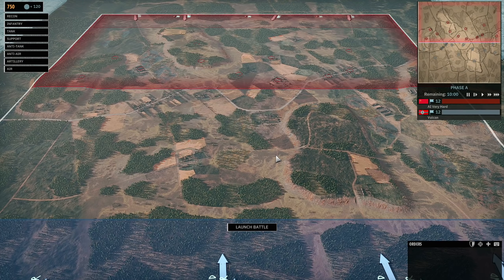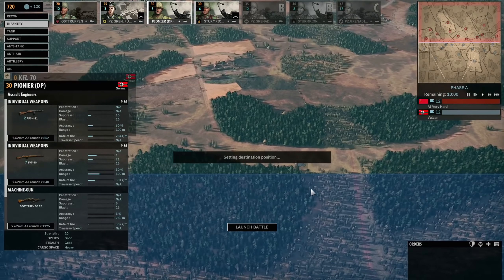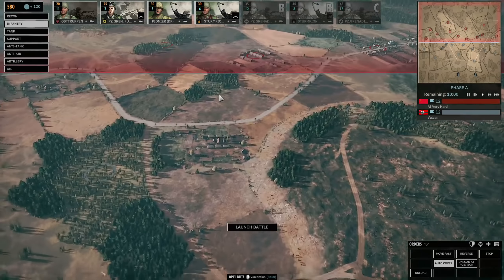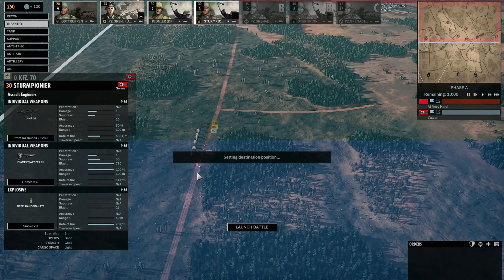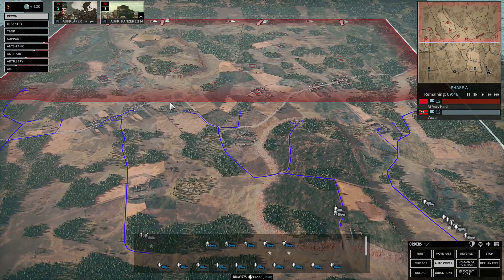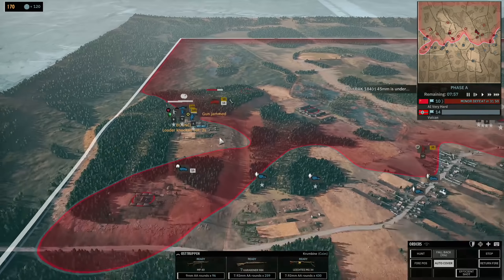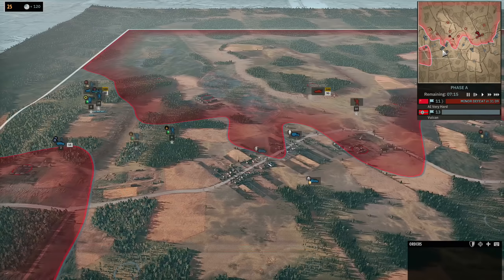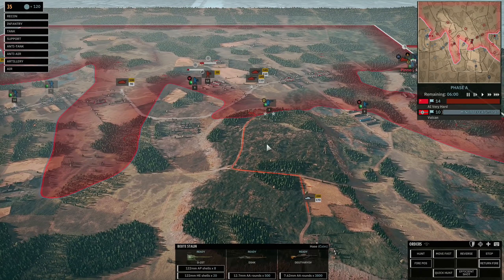TESTING THE 20TH! Steel Division 2 BETA Conquest Gameplay (Orsha, Very Hard AI)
Pre-order Steel Division 2 here!

Looking at the second of the two new divisions added in beta phase 3, the 20th! This is where we start to learn how we really should utilise medium tanks and a strong air force.

Battlegroup Used: 20th Panzer
Battlegroup Code: DCRDmlFCEJaKNAAIANWjIj8ACqY1soISQciXmLiFQy9qJhQcwmFbKFTwAII9AAgm4ACKYy9pFyi+g1oACAzQToo2AAojwADUZAAKpKXIhVwACASouMOvAAoh5dSAw6xKLrAAwusACr5QAJYVAAphQACD/gAILhAAohEADCIV1IVWABDXwACi4QAA